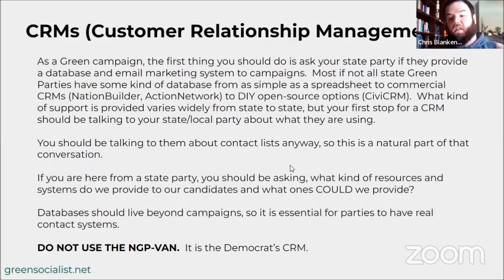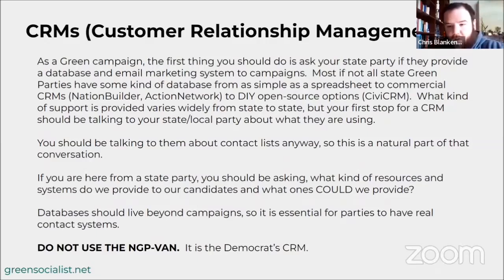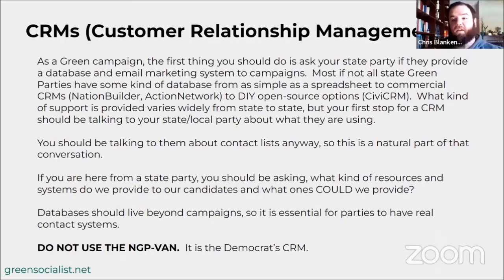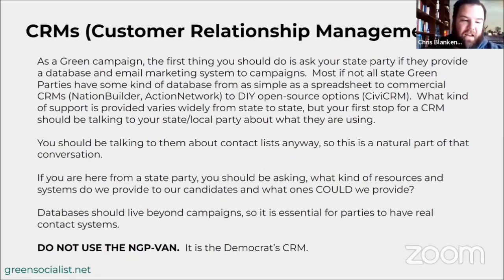Campaign Training (Campaign Systems and Tech): CRMs (Customer Relationship Management) (Part 1)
These clips are taken from the Green Socialist Organizing Project's Campaign Training series.